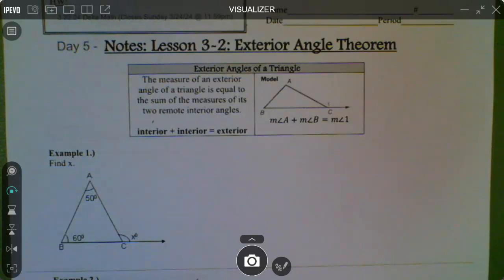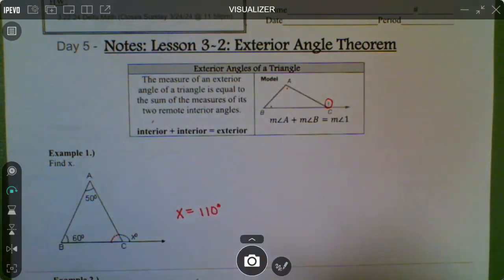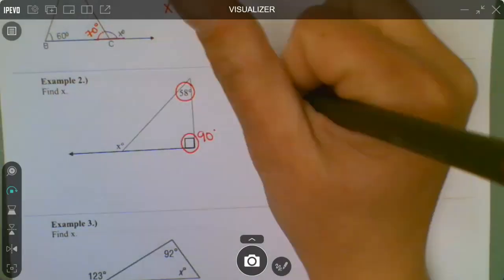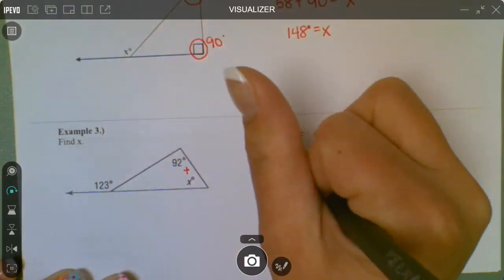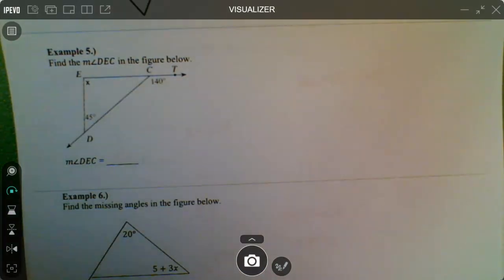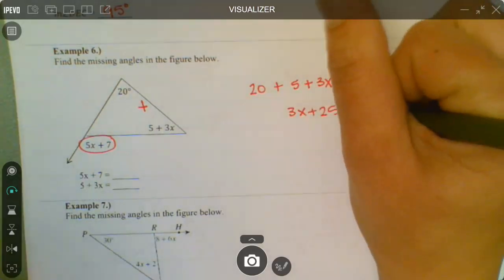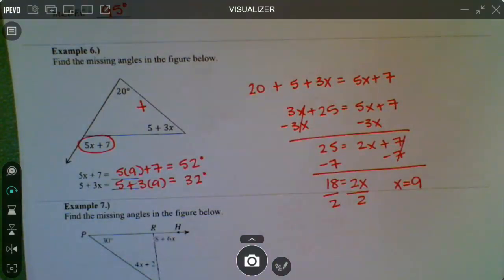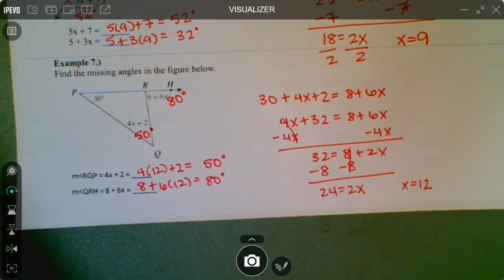HG Day 5 Exterior Angle Theorem